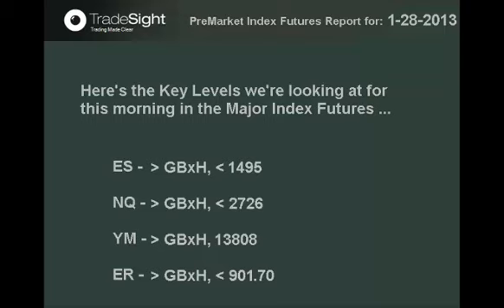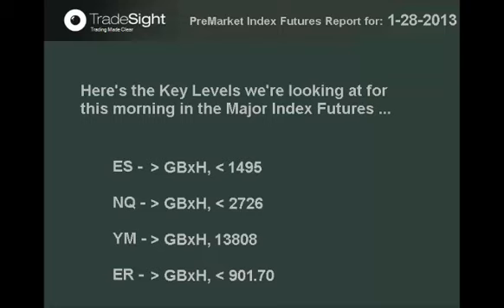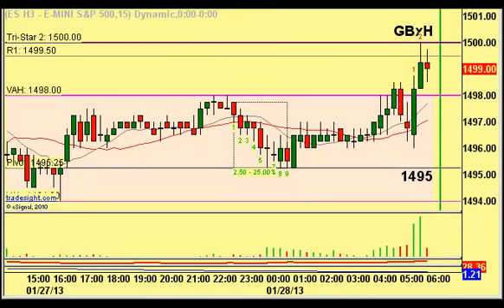Futures Trading: Daily PreMarket Key Levels Index Futures Analysis for date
This is our Daily PreMarket Key Levels Index Futures Analysis Report.